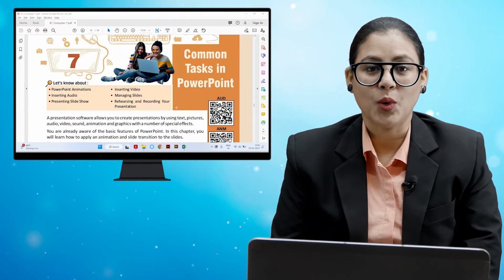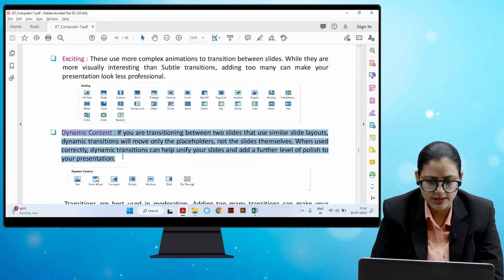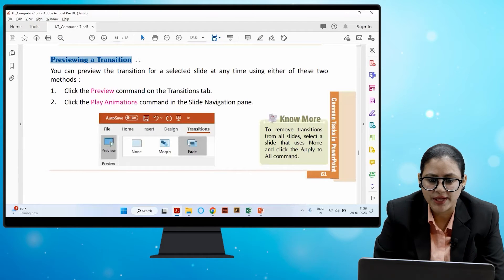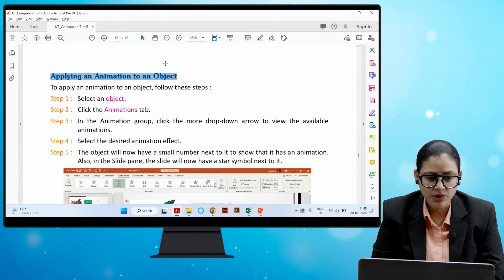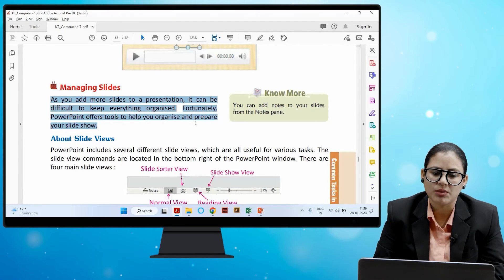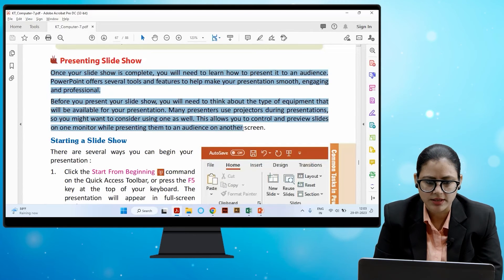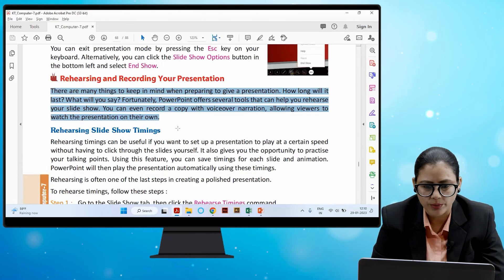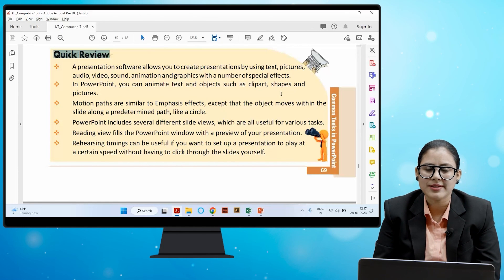Knowledge Tree Books Computer Class 7 Chapter 7